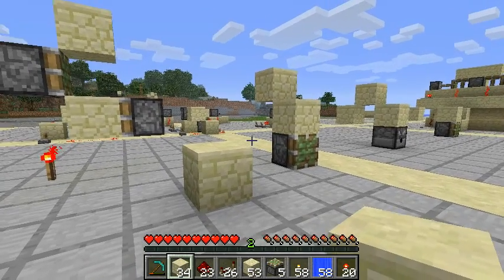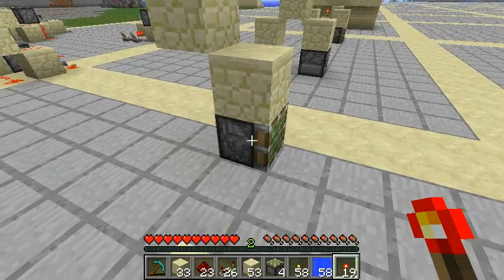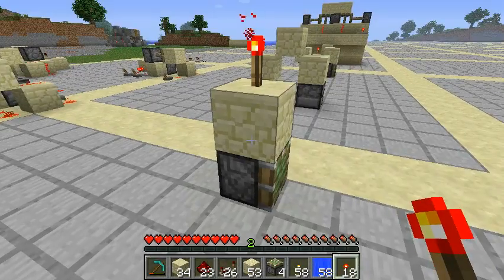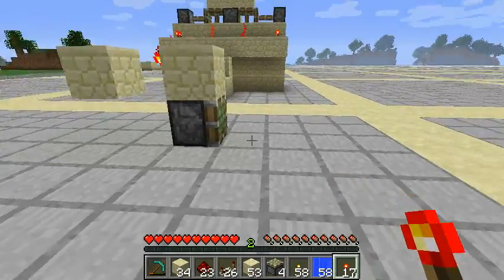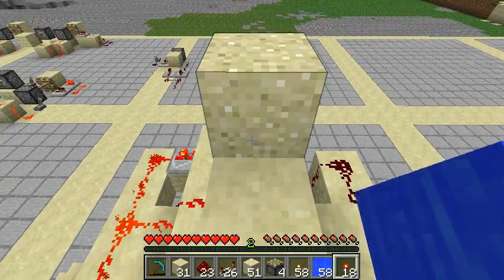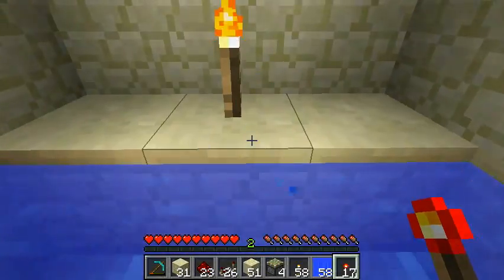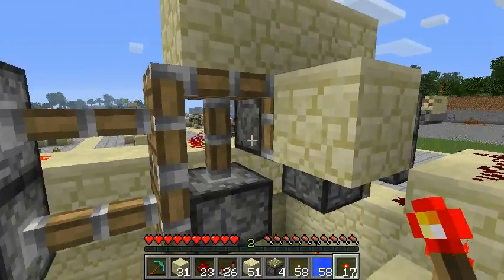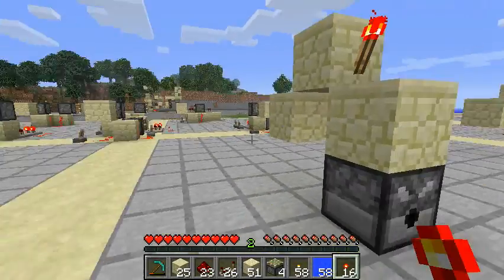Minecraft Below-Ground Piston Activation Bug With Trap Door and Block Deletion Bug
This is just to show off a couple more bugs having to do with the interactions between redstone elements and pistons.  The first allows you to very briefly activate a piston below ground by placing a redstone torch above ground and the second allows you to delete blocks.  I end the video by demonstrating a trap door mechanism which can be redesigned to work with first bug so that no item is left behind, but at the cost of greatly complicating it, so I've just showed the trap door without incorporating the bug.